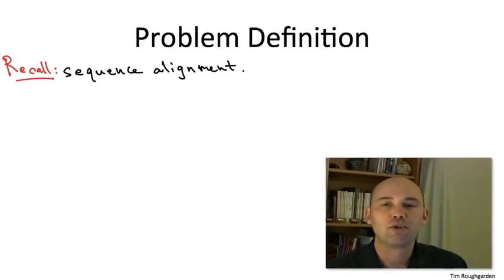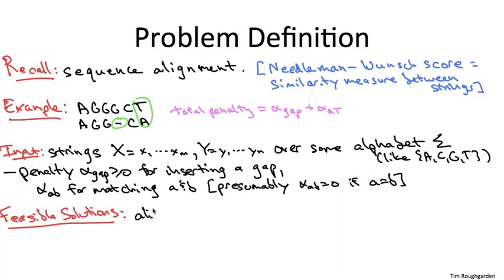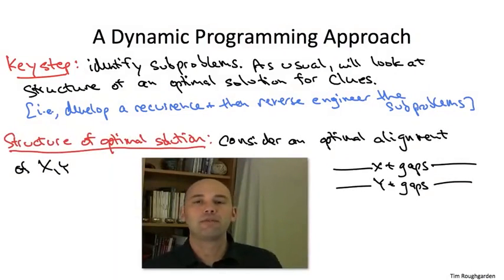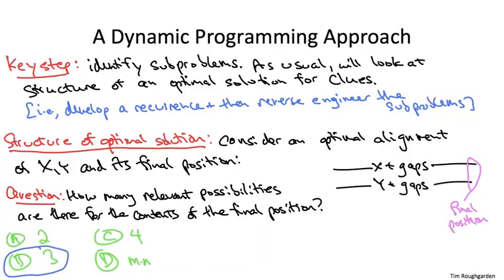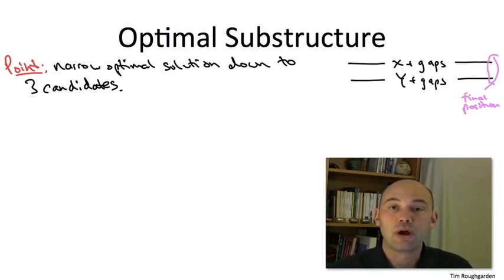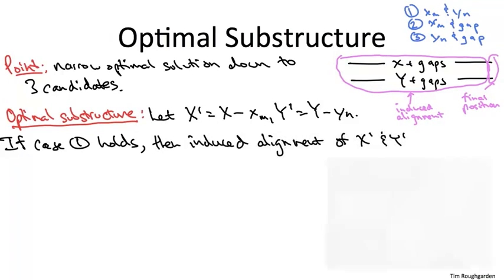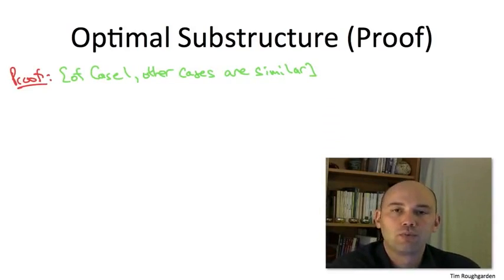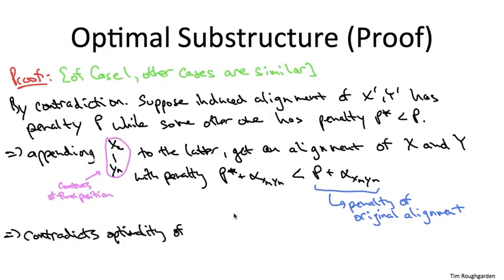12 1 Optimal Substructure 14 min